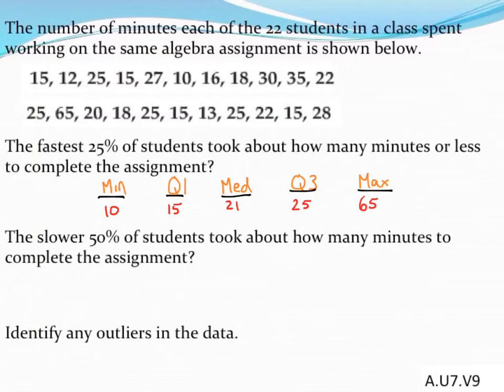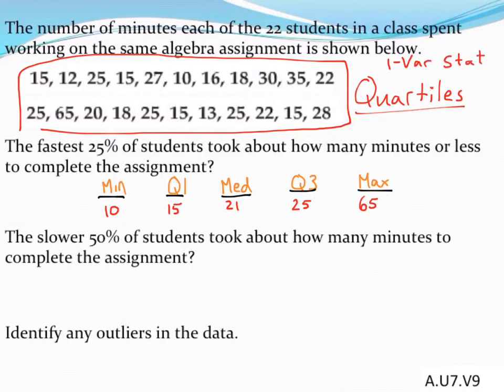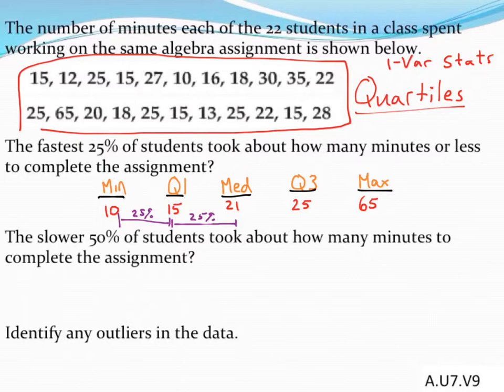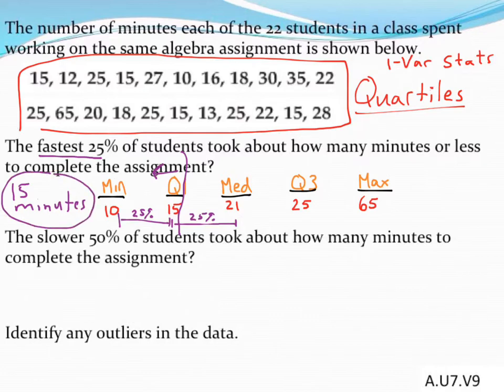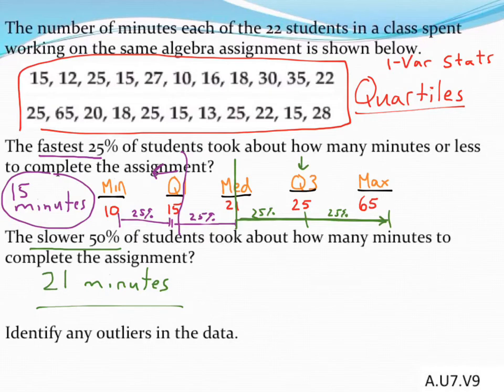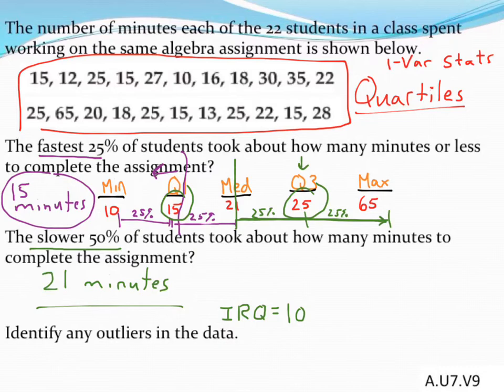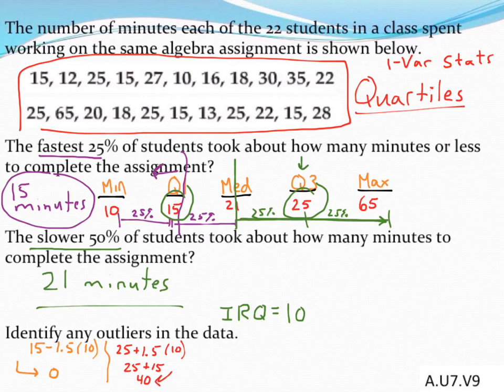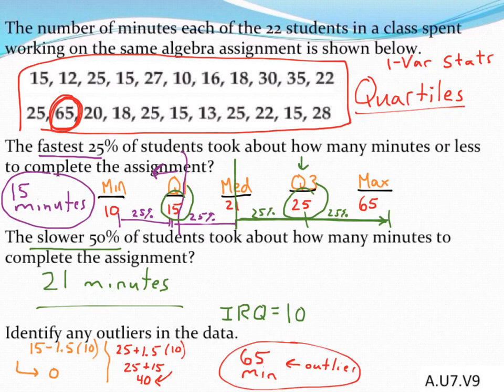Interpreting quartiles and indentifying outliers